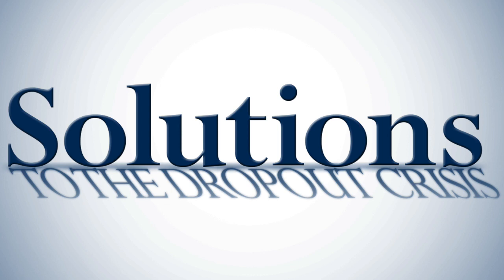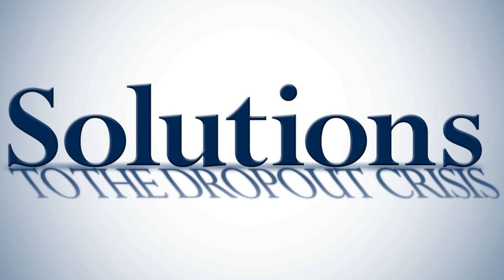School Climate Through Students' Eyes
"School Climate Through Students' Eyes" with gest Dr. William Preble

Solutions to the Dropout Crisis airs on the second Tuesday of every month at 3:30 p.m. Eastern Time